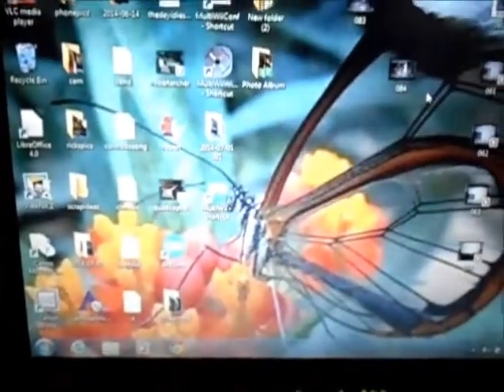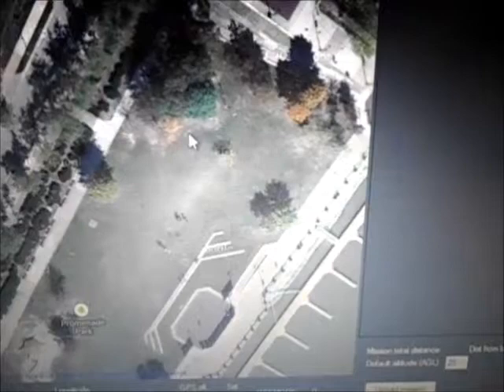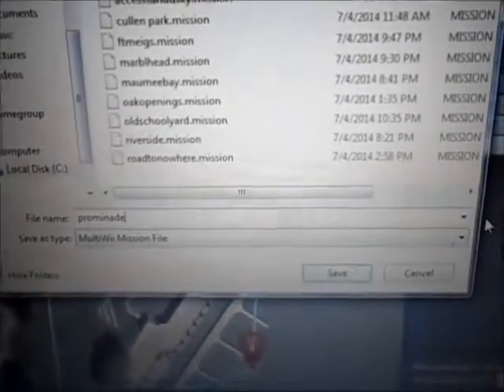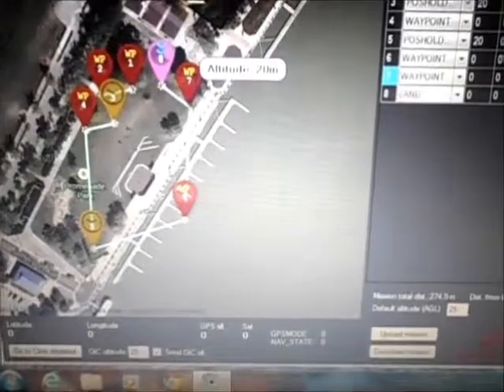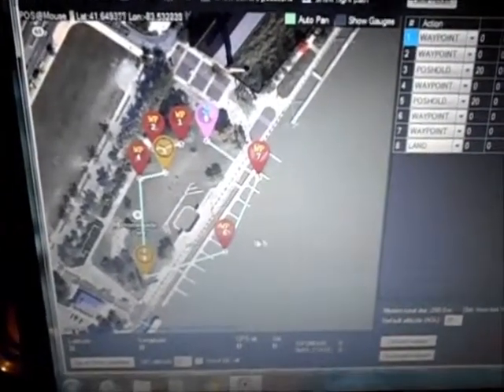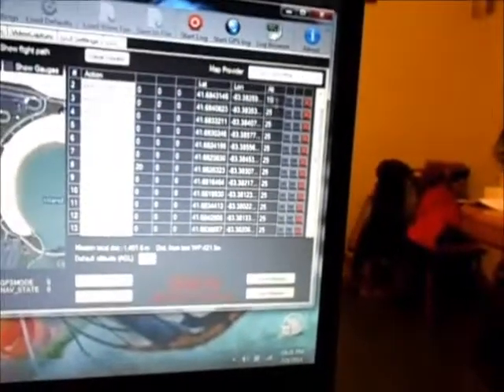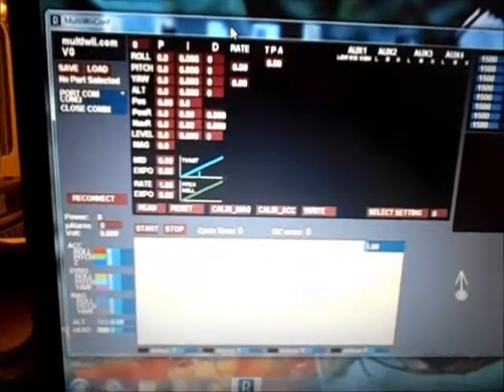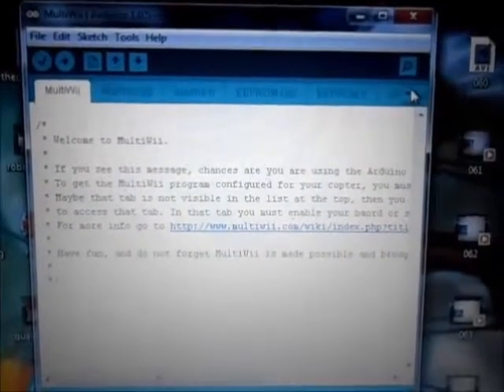Quadcopter Build Part 4: Using The Multi Wii Pro Navigation GUI and Arduino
Showing how my new Nav software works as well as a little tiny bit of info on Arduino.